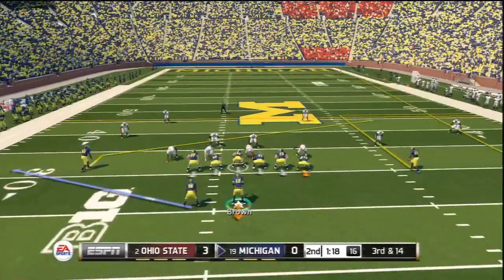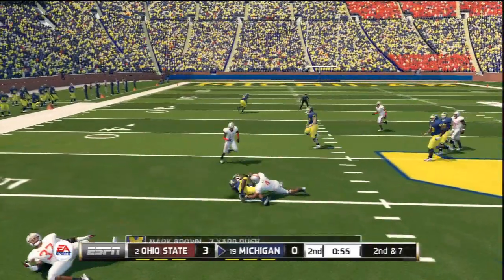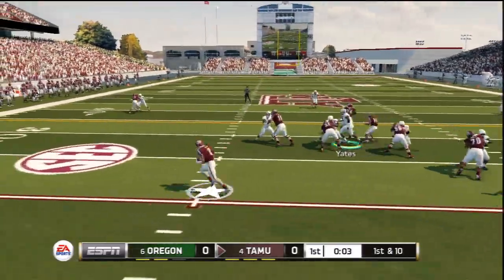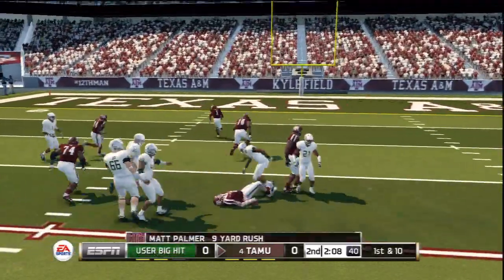NCAA Football 14 Demo Review - Gameplay, Infinity Engine, Running Game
NCAA Football 14 Demo Review w/ Gameplay

NCAA Football 14 has me excited after playing the demo and focusing on different aspects of the gameplay. The new engine is a welcome addition that was implemented very well. Overall, I think there is a lot to be excited about as we approach NCAA Football 14's official release.

Follow me for all my NEW videos and livestreams!
✮ Here is MORE of my content!